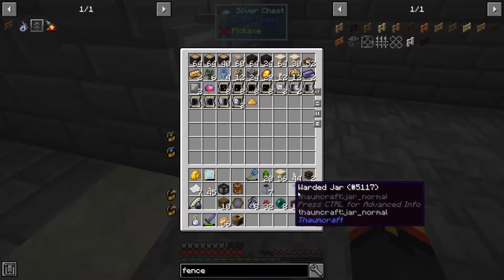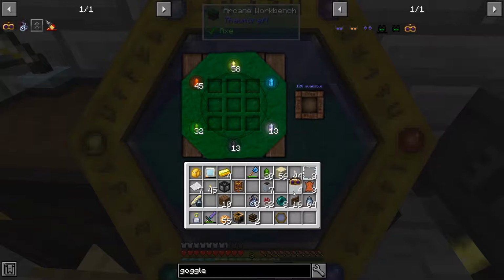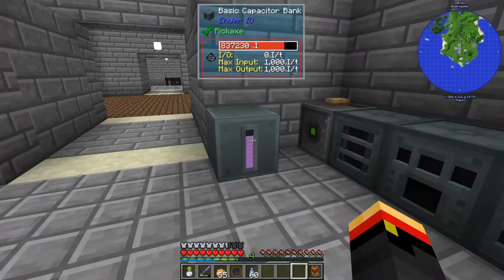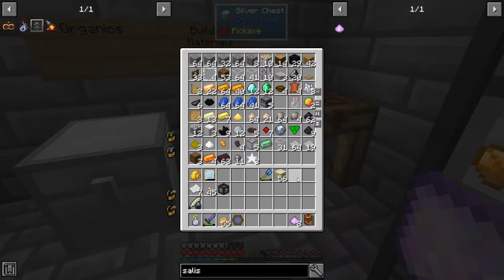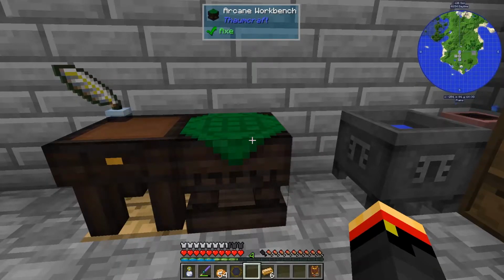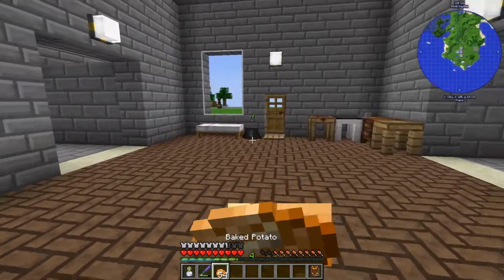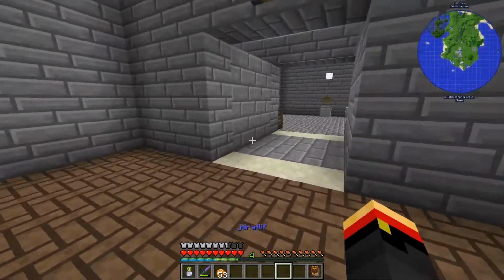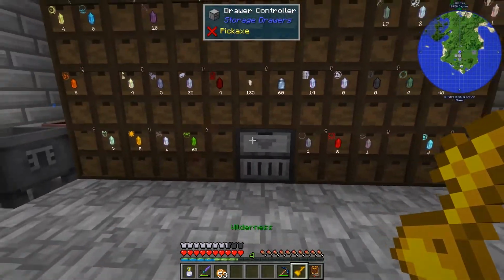Let's Play Infinite Resources 2020 E21